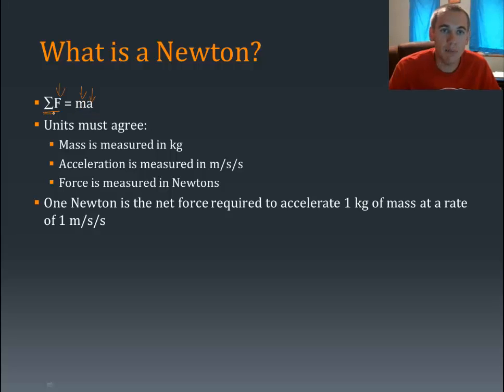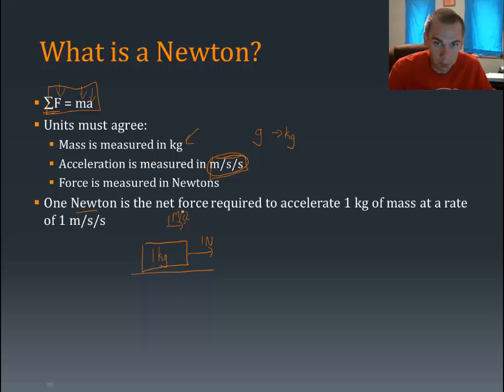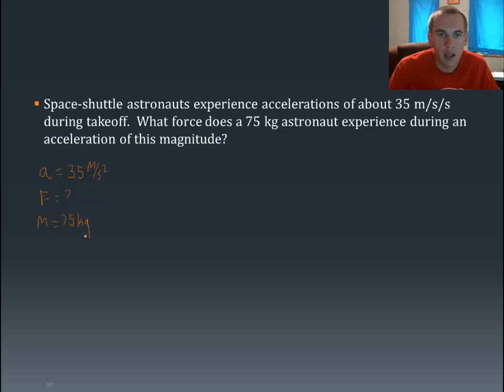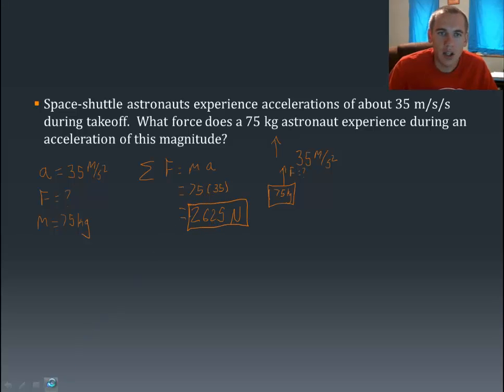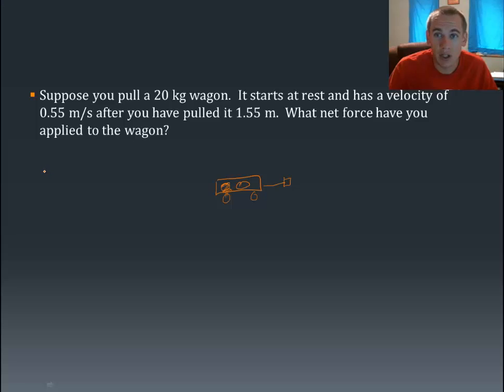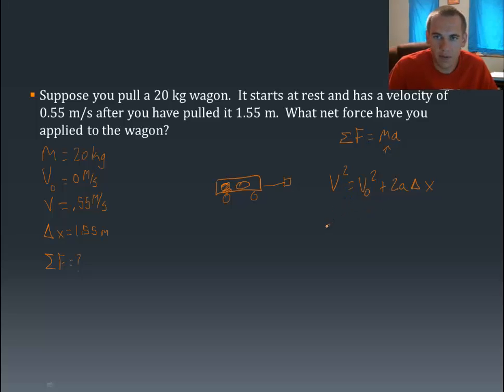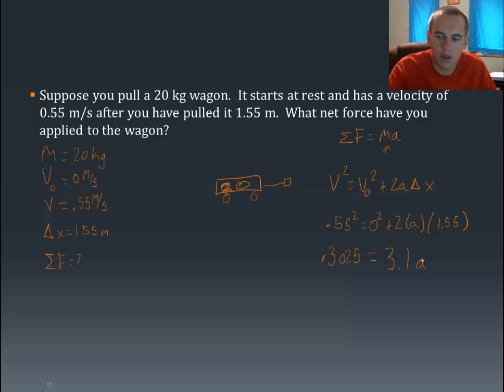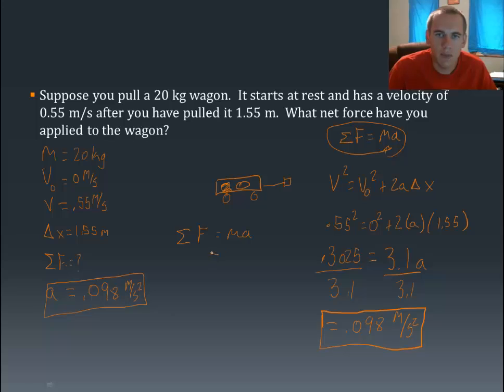4.3 Newton's 2nd LAw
Using Newton's 2nd law to solve onde dimensional problems